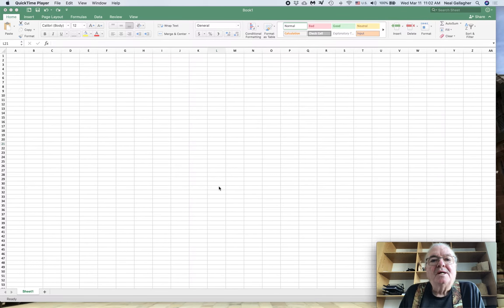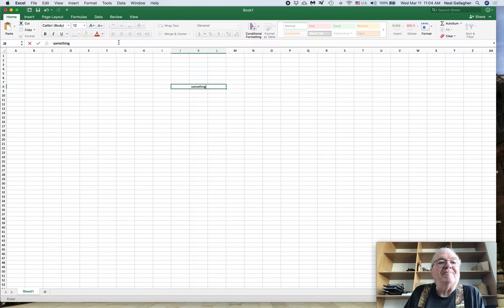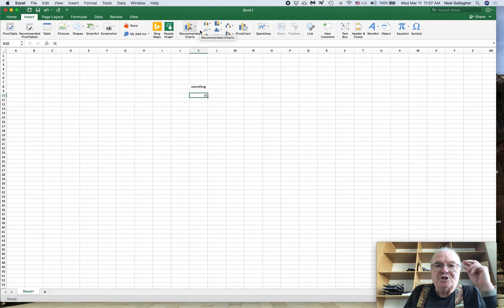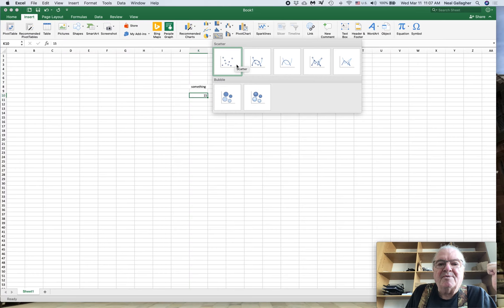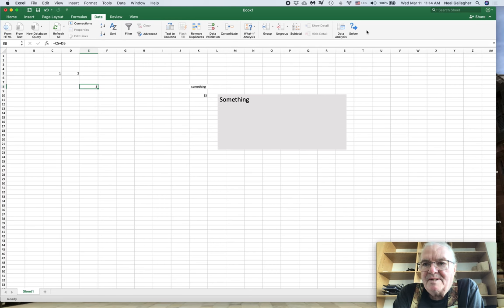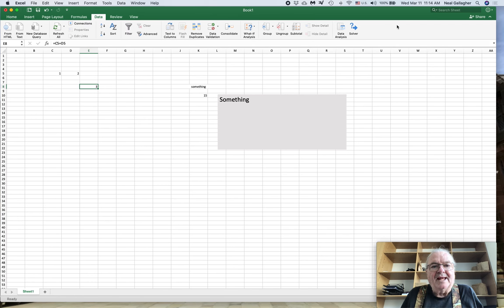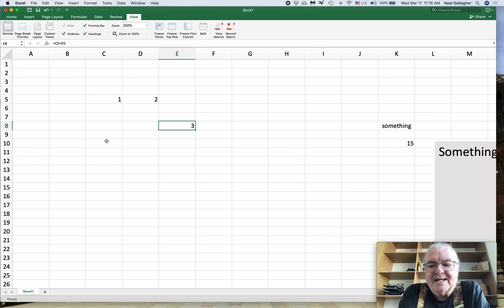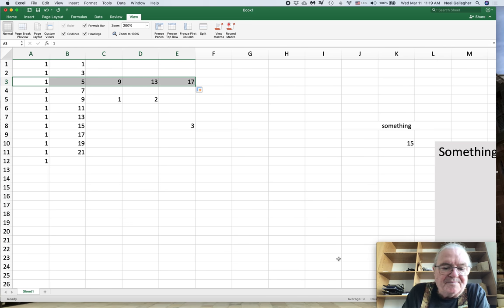Excel How To - Video 0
First in a series of how to videos designed to provide a basic understanding on how to use Microsoft Excel.